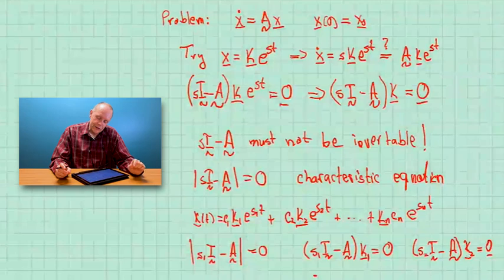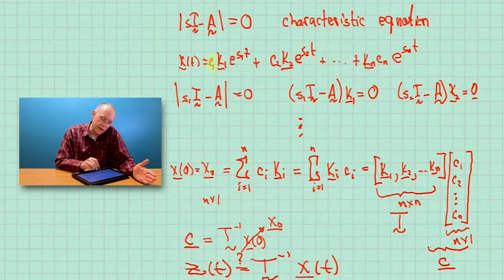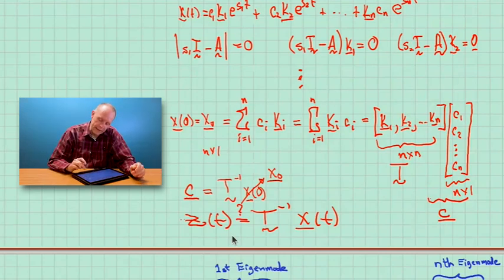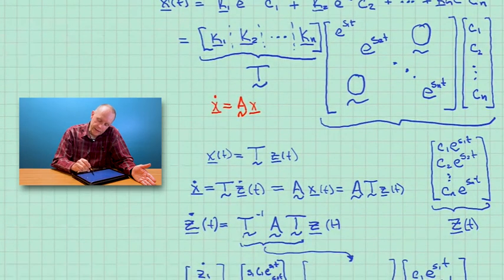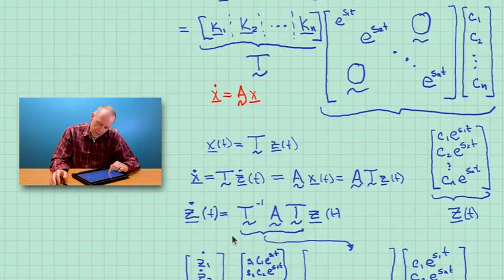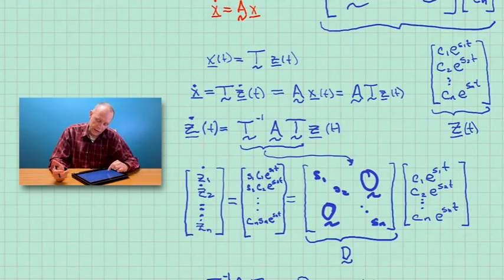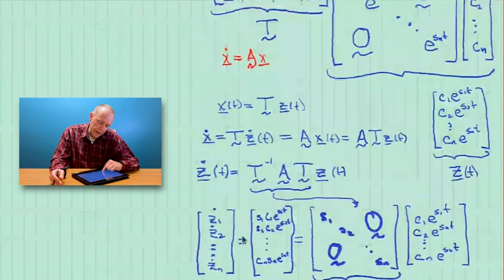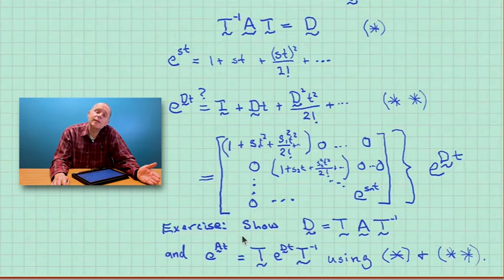W2 Matrix Exponential default 54109564